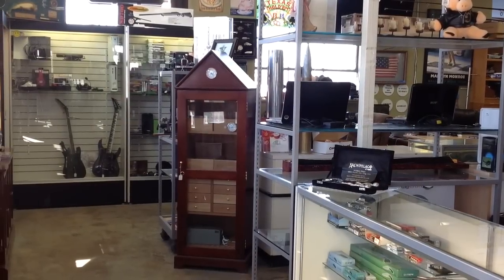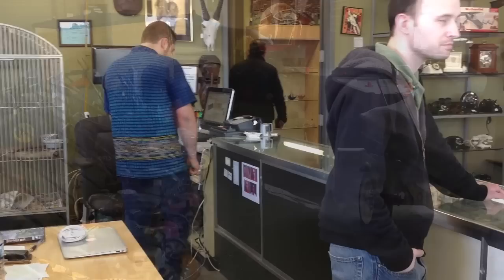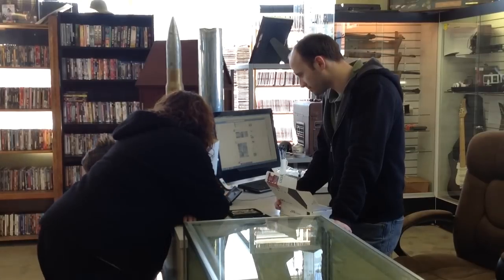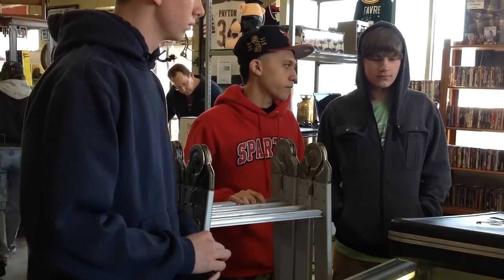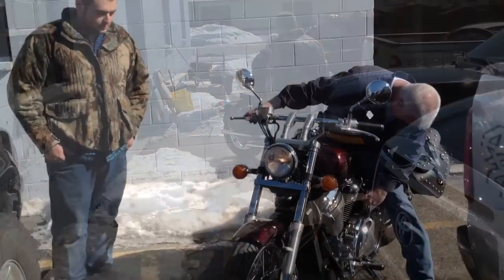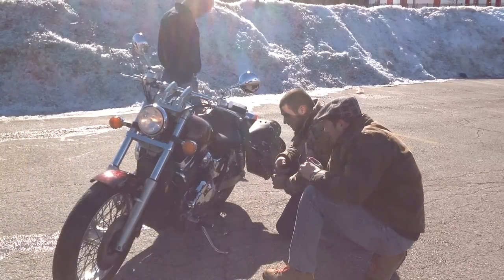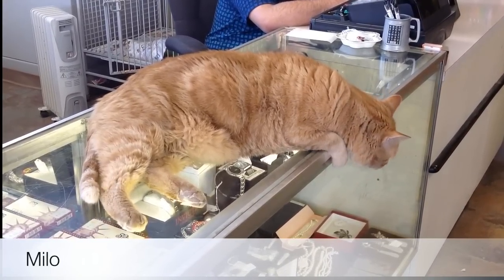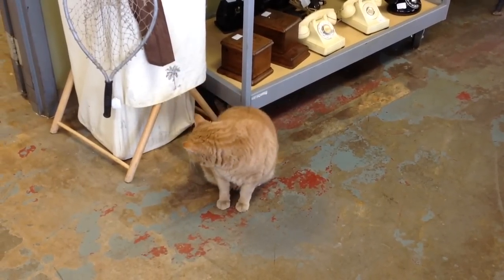BUY-SELL-TRADE Anything (Trading post)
Trading Post Buy Sell Trade in Crystal Lake IL is not a pawn shop, it is a new way to shop or sell. We purchase almost anything of value and have a courteous and professional staff to assist you.